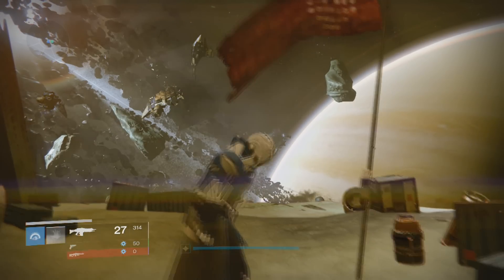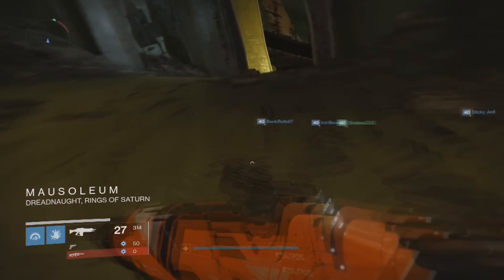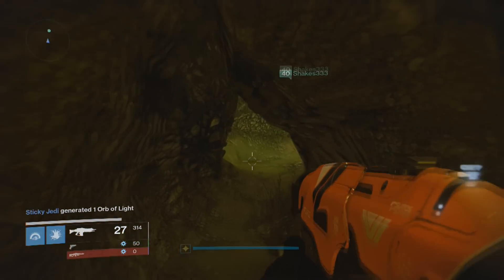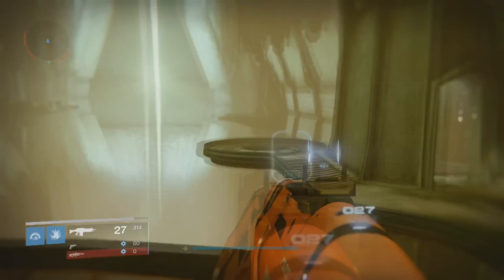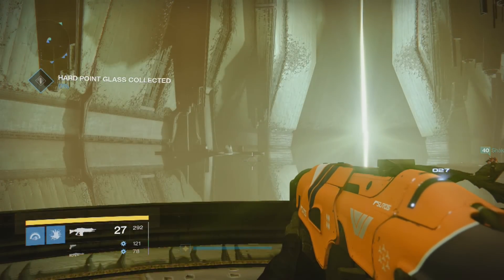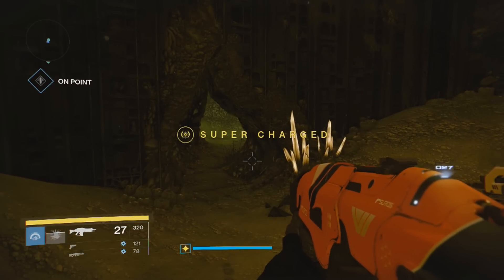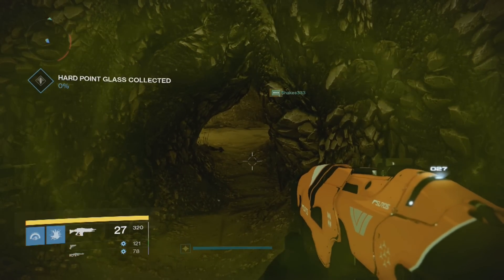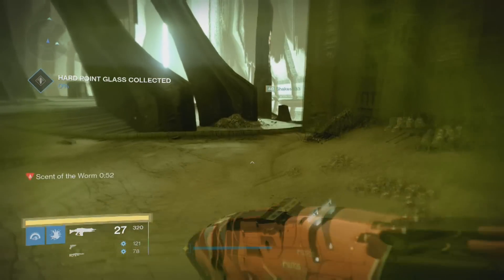★"Dreadnaught" "Stinky Chest" & "How To Open It"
I hope I make this easy for you to understand!!

I'm Partnered with Curse!!
Want to see if you can join too?!?! Click this link to find out!!

Count: 324